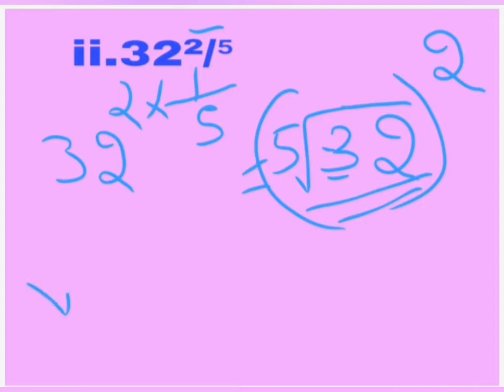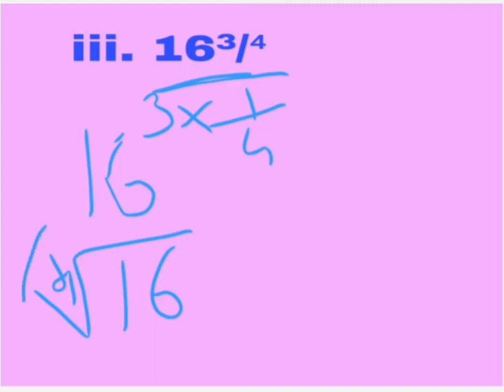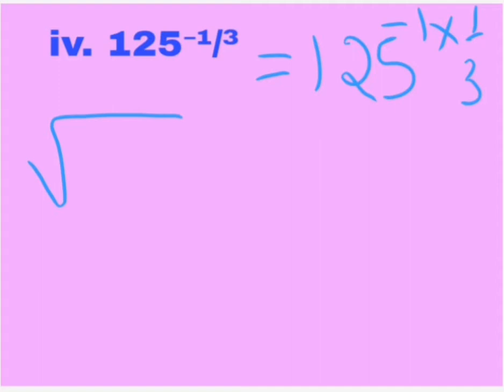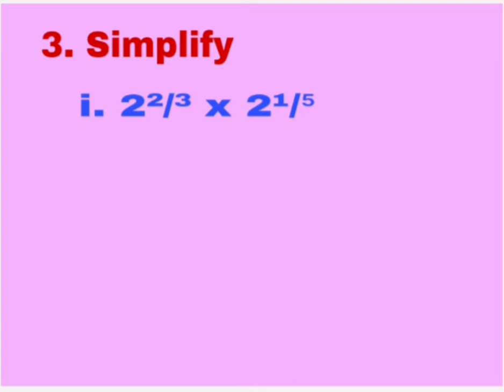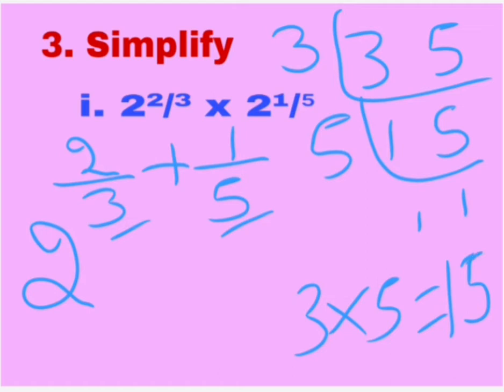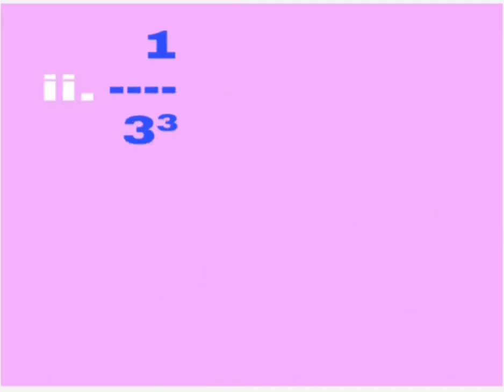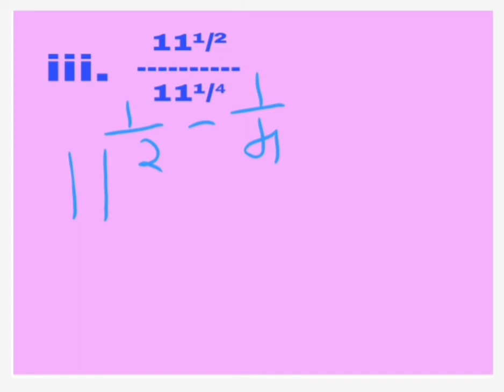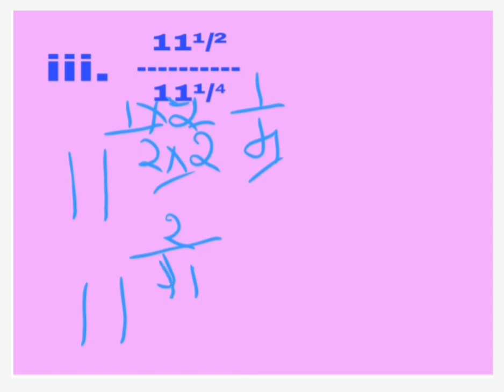class 9||Number system||Laws of exponents on real numbers||Exercise 1.6 Qn no 2 and 3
Solving last exercise 1.6 of lesson number system. Hope you watched  all the videos of this lesson if not check the playist there you are going to get all the videos.

Happy learning